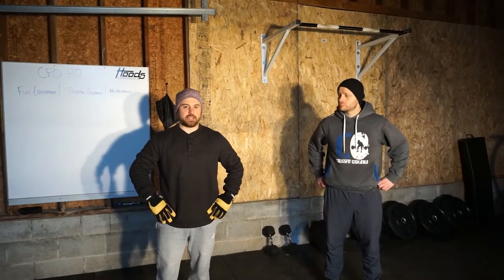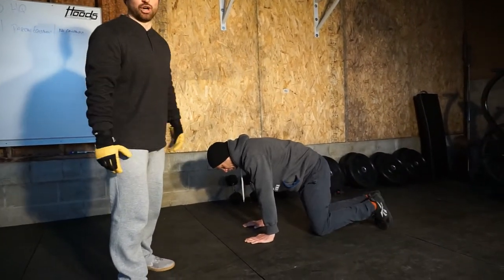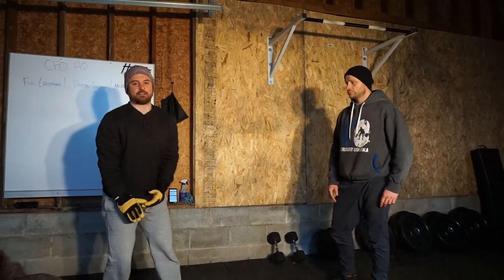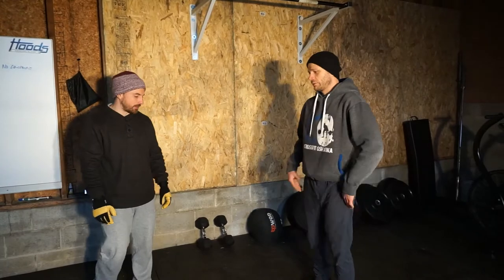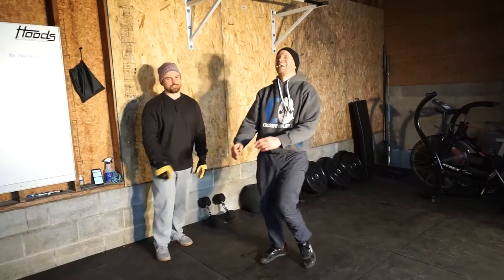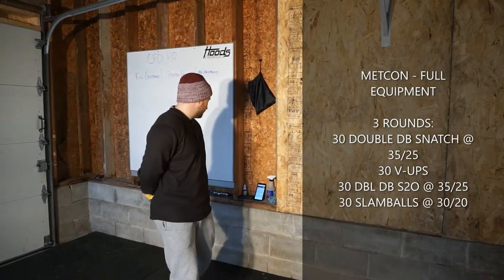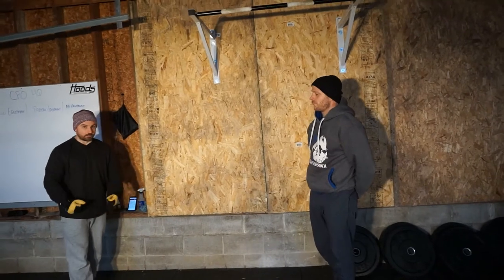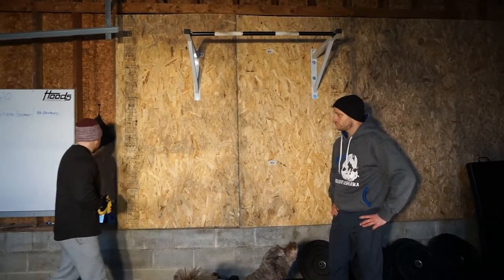Thursday 03/26/20 - CFO Class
0:13 GENERAL WARMUP
0:40 MOBILITY
1:45 SPECIFIC WARMUP
3:35 METCON - FULL EQUIPMENT

GENERAL WARMUP
 3 Min of 25ft Shuttle runs @ RPE 7
- nose breathing
- every 4th shuttle RPE 10

MOBILITY
60 / Side Quadruped hip c.a.r.s.

SPECIFIC
2 Sets:
20 Hollow rocks
5 Pause burpees (pause with feet beside hands)
10 Jumping toe taps

METCON - FULL EQUIPMENT
3 Rounds:
30 Double DB snatch @ 35/25
30 V-ups
30 Double DB S2O @ 35/25
30 Slamballs @ 30/20

METCON - PARTIAL EQUIPMENT
3 Rounds:
30 Box jumps @ 24/20
30 V-ups
30 Piked HSPU
30 Hollow body banded lat pull downs

METCON - NO EQUIPMENT
3 Rounds:
30 Ledge jumps
30 Sit-ups
30 Odd object S2O
30 Odd object slamballs (be careful!)